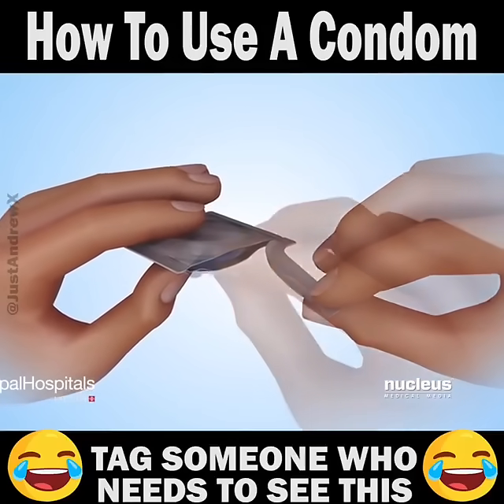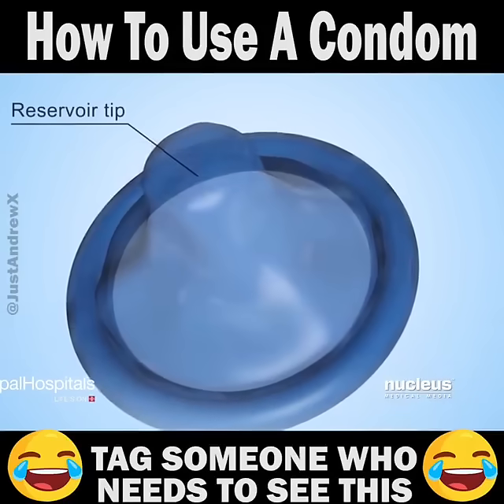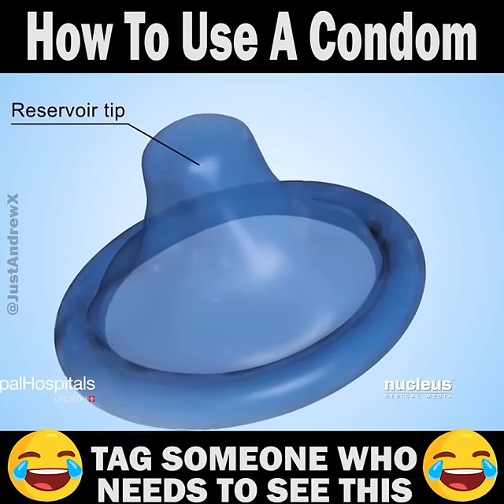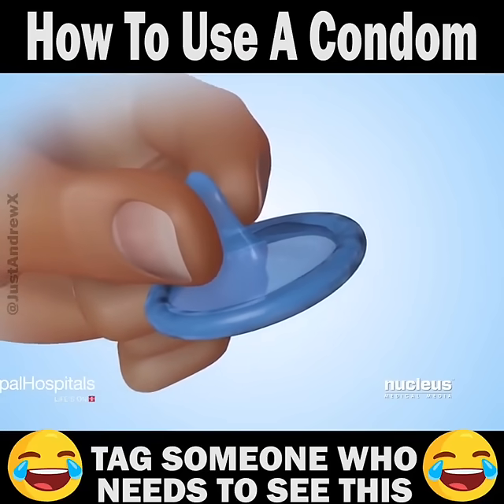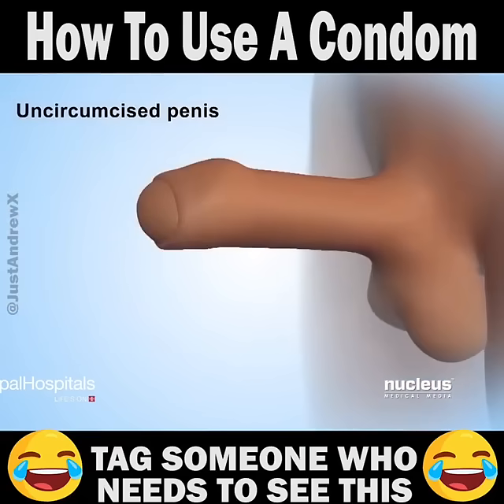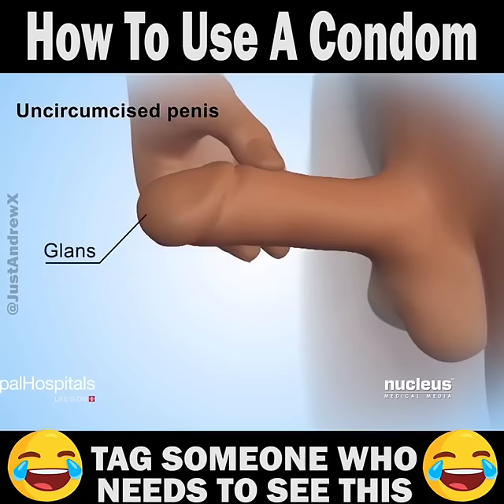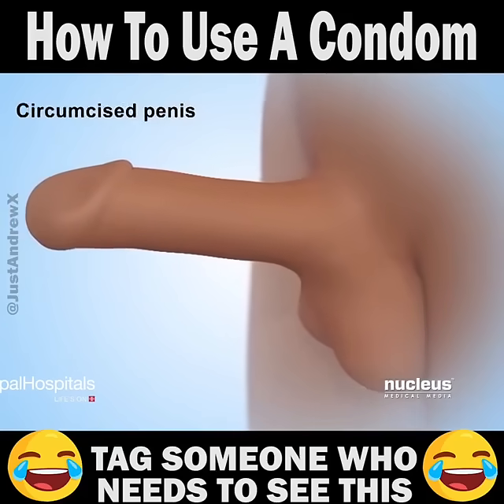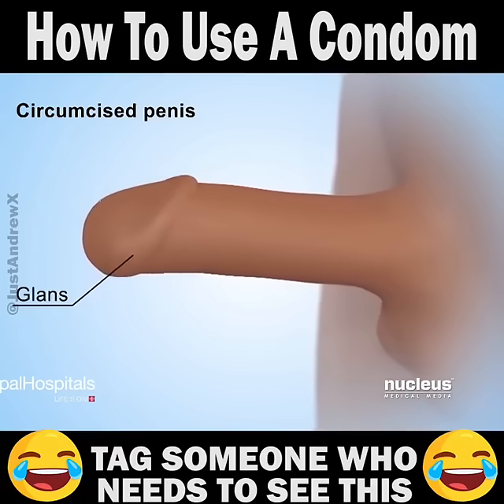How to use a condom!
Clear steps on how to use a condom